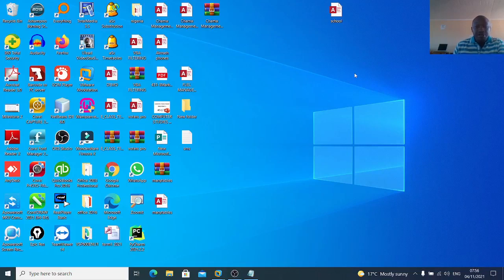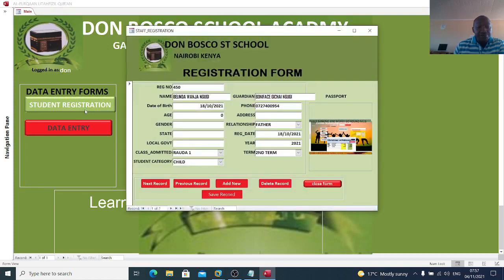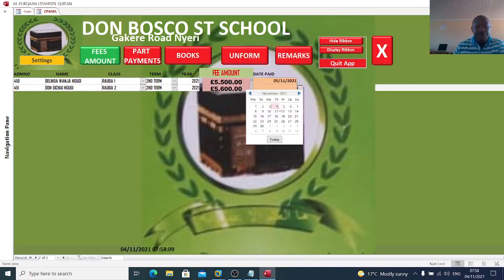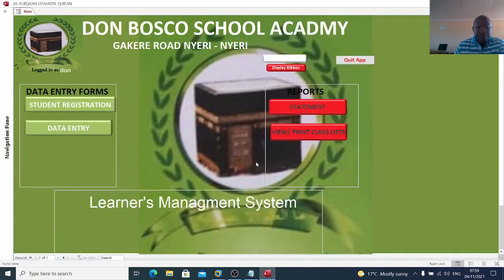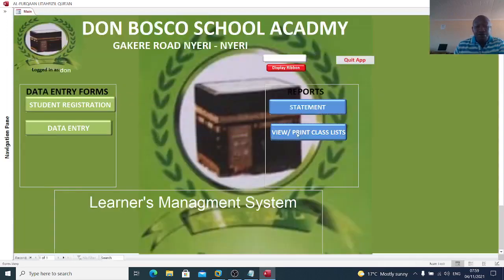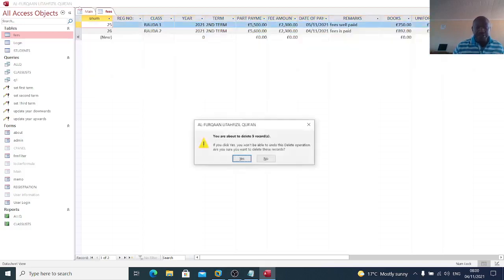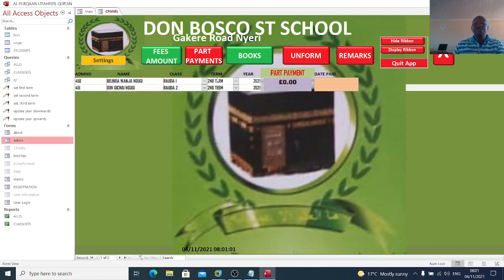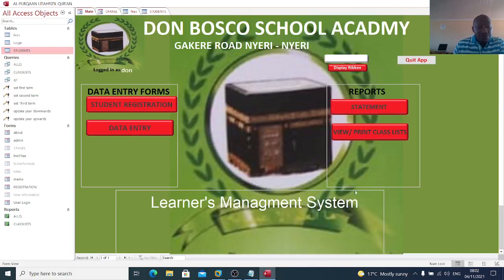Microsoft Access VBA Project How to create School Management System